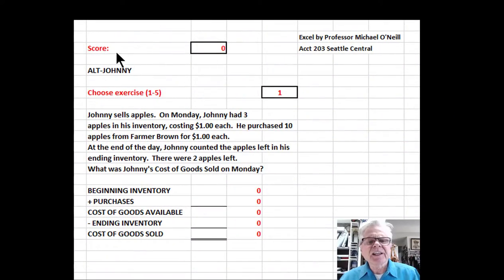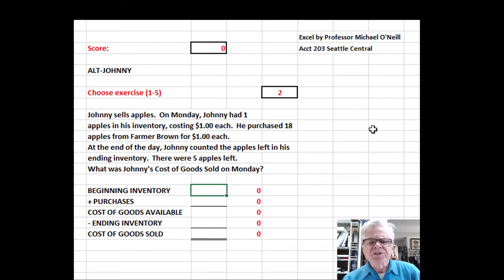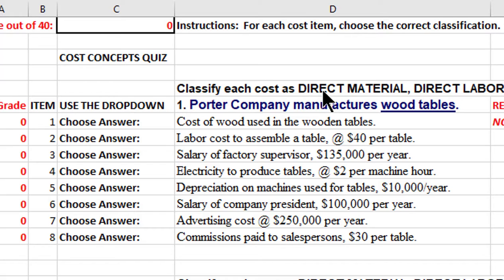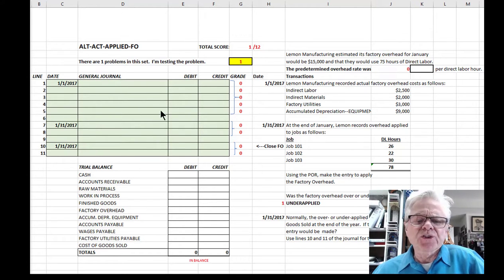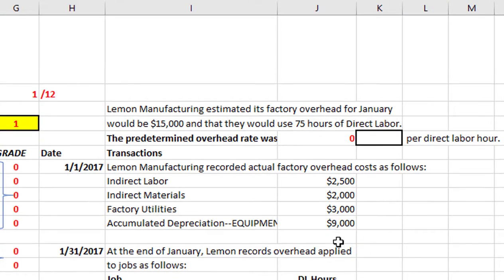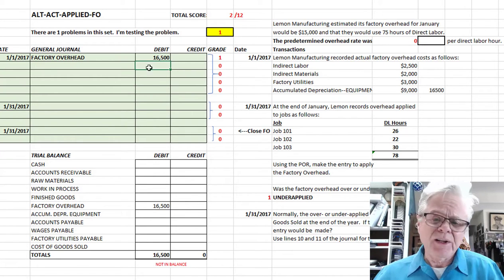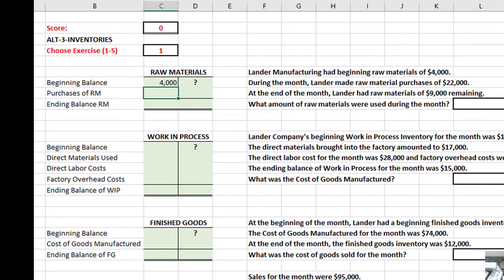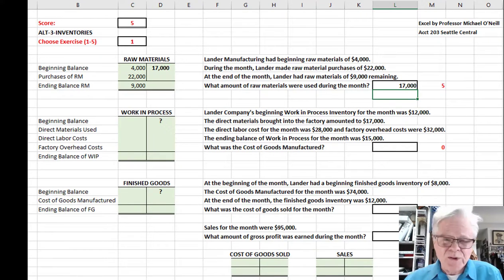Demonstration of how to do Excel Assignments created by Michael ONeill Seattle Central College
This is a four minute demonstration of how to do four different types Excel Assignments created by Professor Michael ONeill of Seattle Central College.  Demonstration is by Professor Harmer.